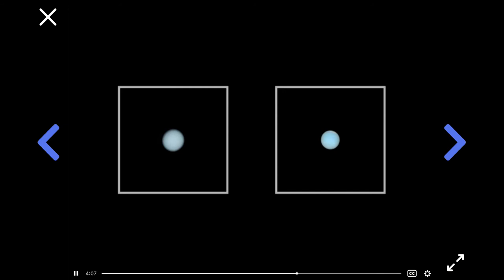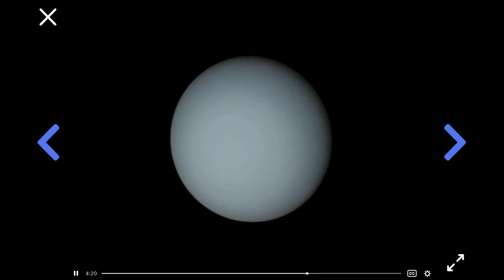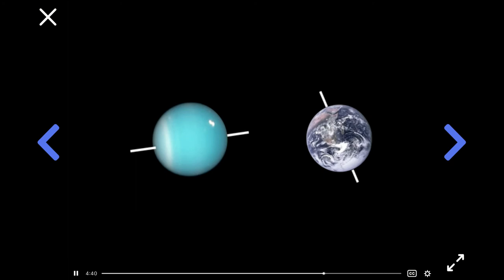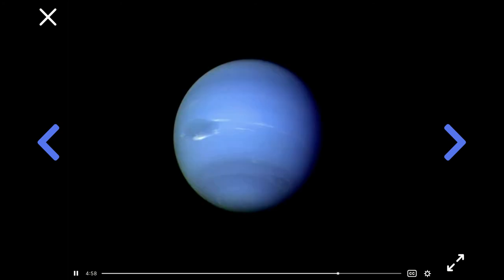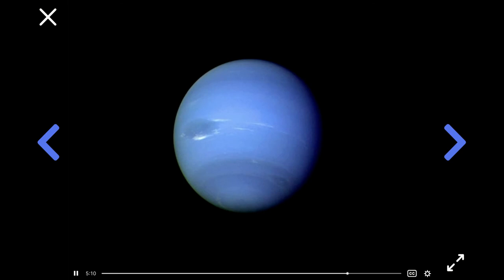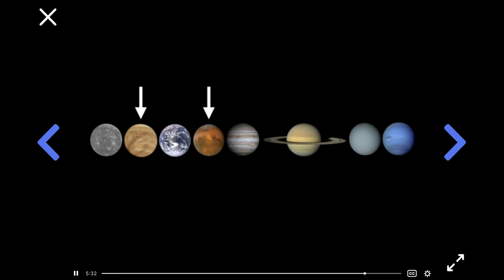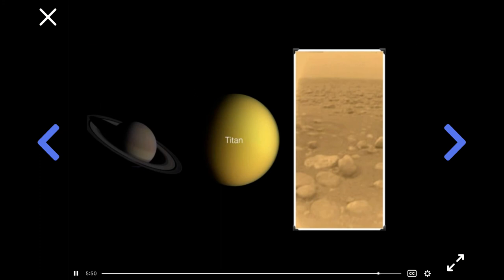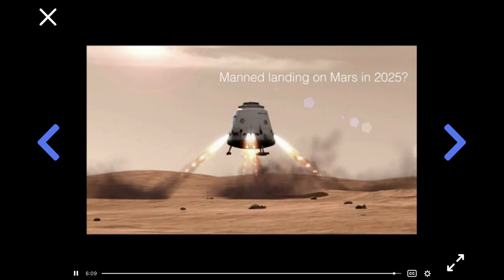Spaceship Earth Lesson 6 (part 2): Wandering Stars? (v6)